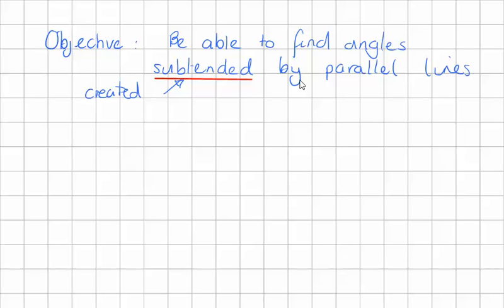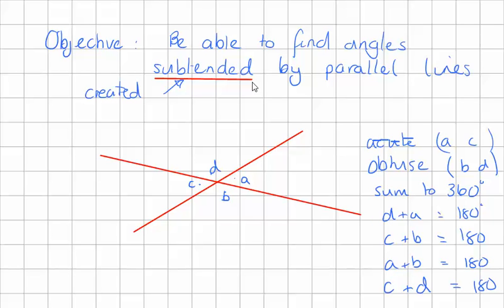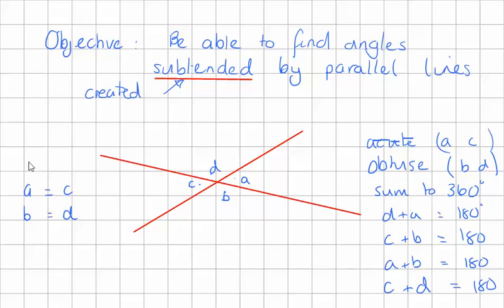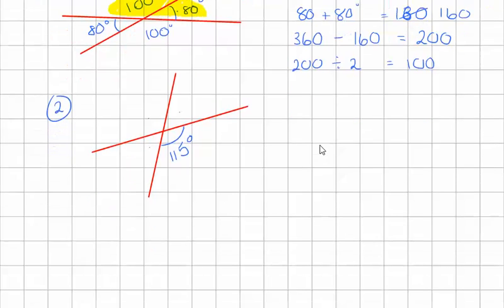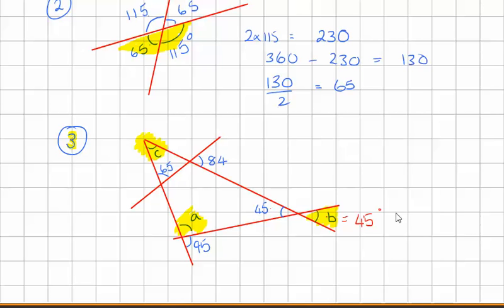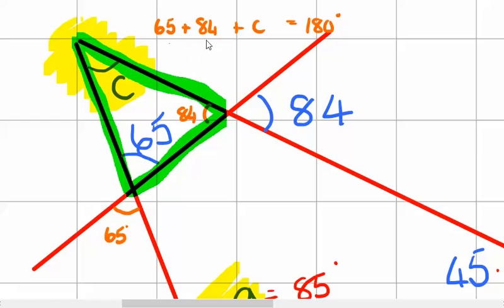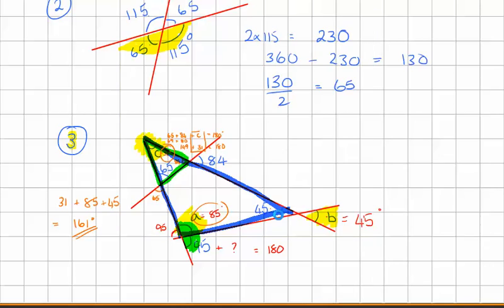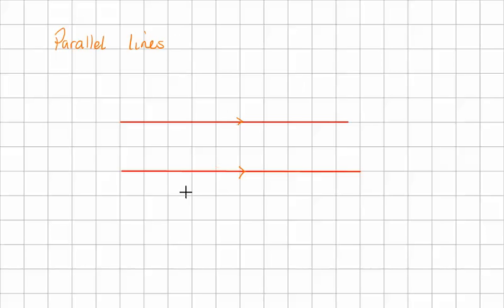Angles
Angles are created when lines cross. Opposite angles are equal, angles on a line = 180 and angles around point = 360.
We will move onto angles created by crossing parallel lines